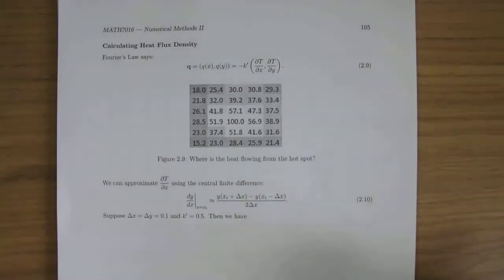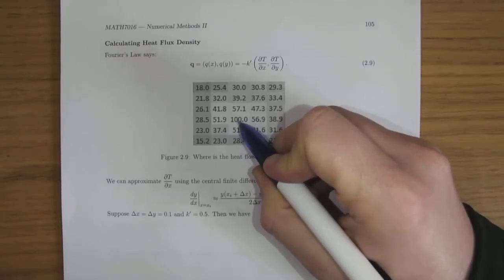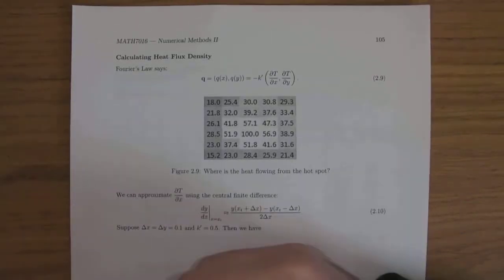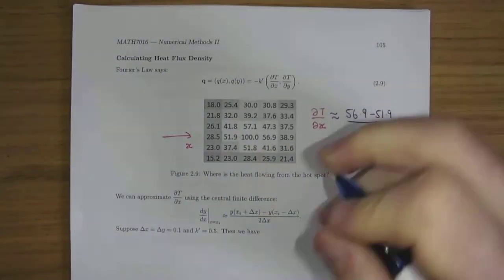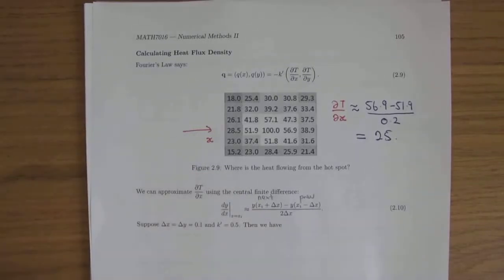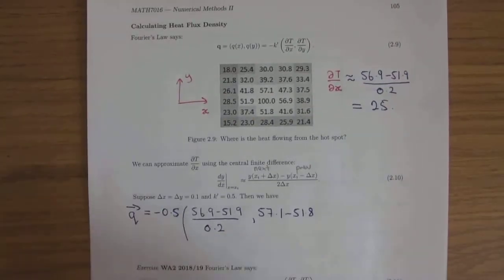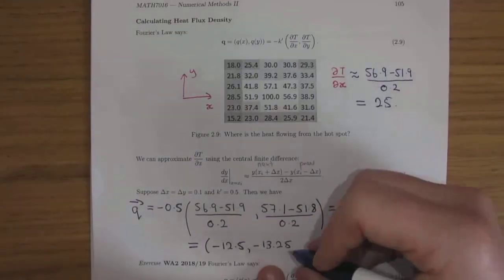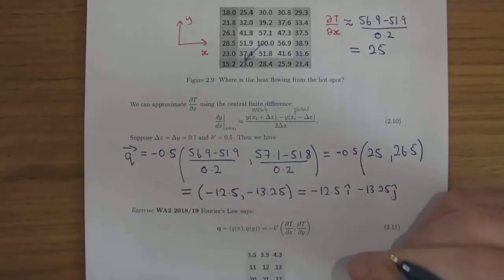Calculating Heat Flux Density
MATH7016: Spring 2020, Week 9